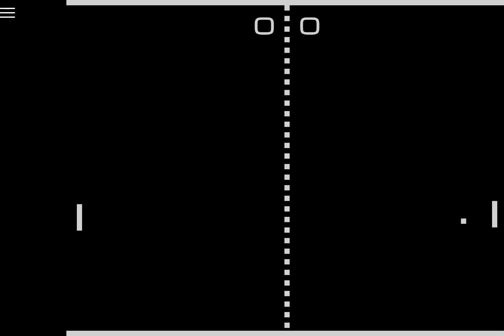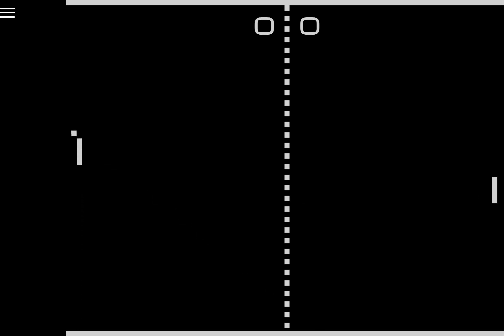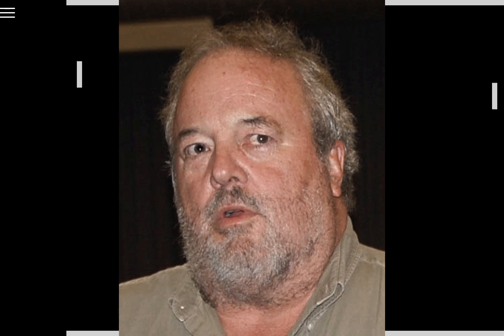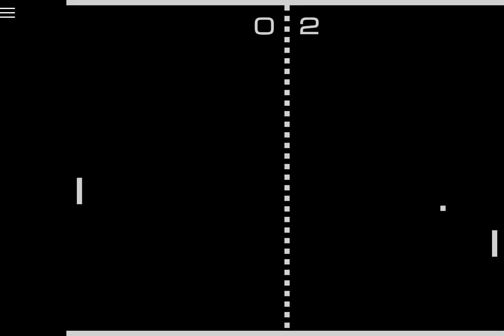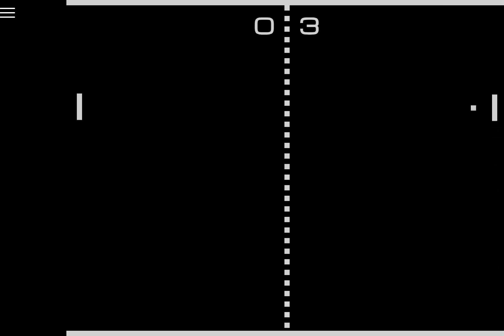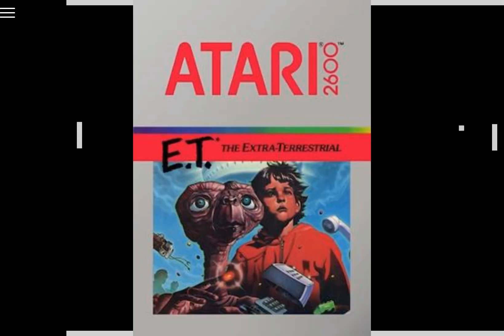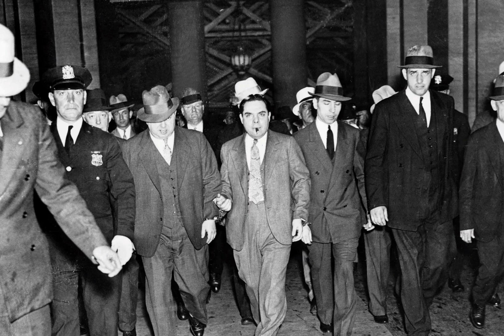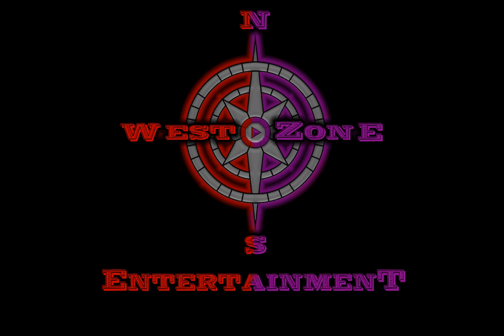Stupidly Explained: Pong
Let's explore the history of Pong as dumbly as possible.